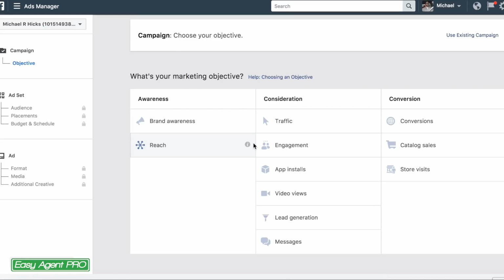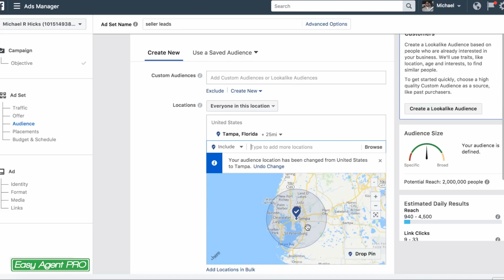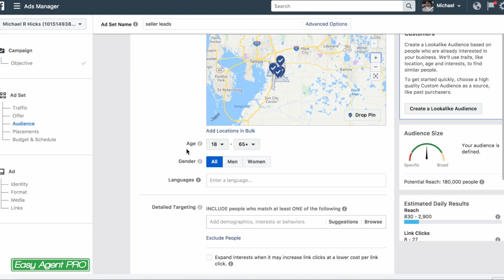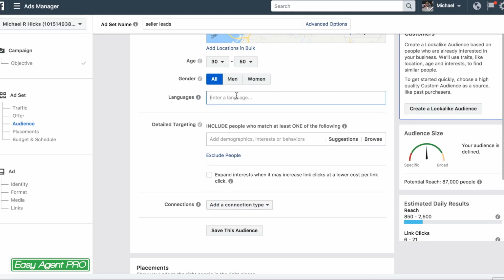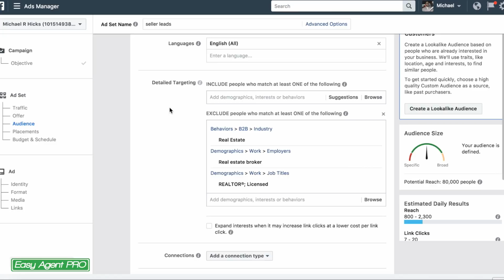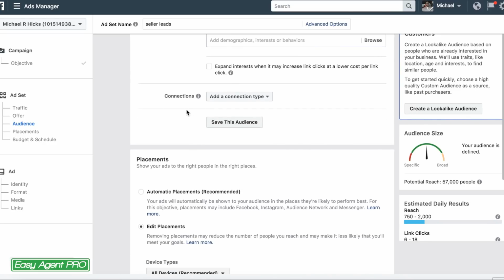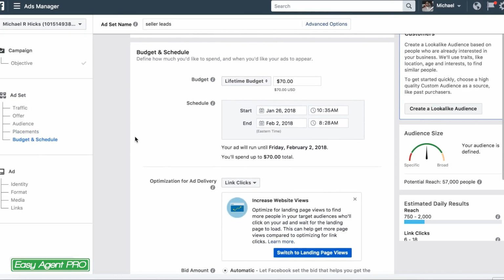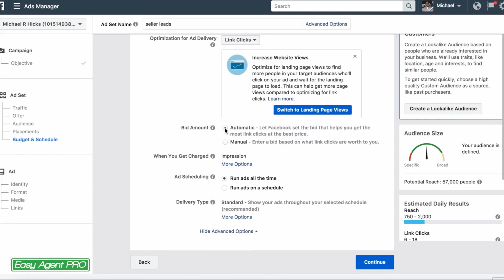Target Sellers on Facebook (Steal These Strategies & Get Seller Leads)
EAPTV: For some agents, seller leads are the unicorn of lead generation. Well, that stops here. Find elusive seller leads and start growing your real estate business in earnest!